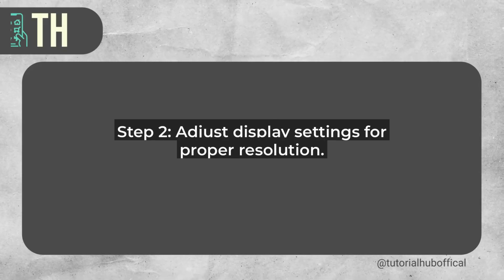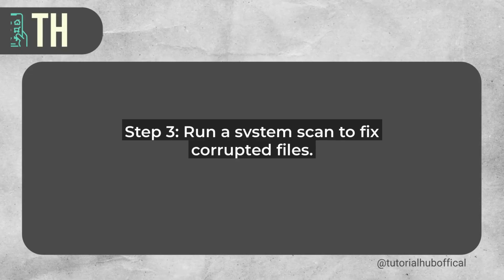How to Fix Desktop Icons Not Showing 2025